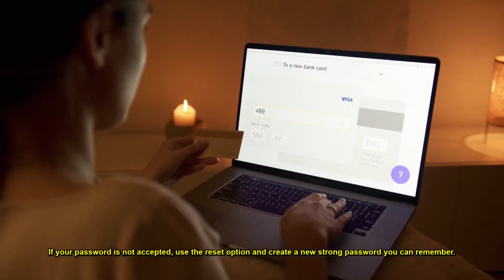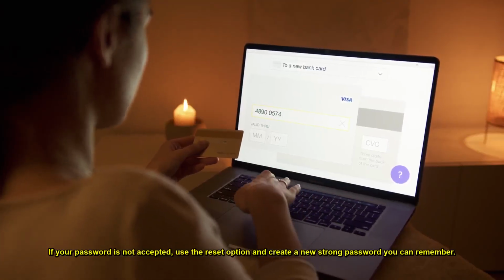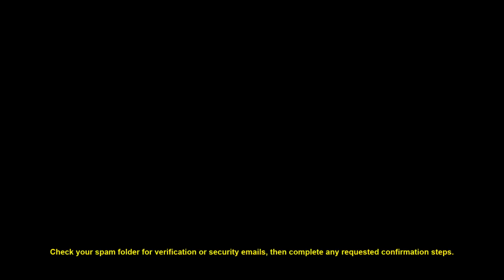How to restore MySQL database from phpMyAdmin backups on VPS - Detailed Guide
In this comprehensive tutorial, you'll learn how to restore your MySQL database from phpMyAdmin backups on a Virtual Private Server (VPS). Whether you're recovering from data loss or migrating to a new server, this step-by-step guide will walk you through the entire process, ensuring that your database is seamlessly restored. We'll cover everything from accessing phpMyAdmin to executing the restore process, complete with tips for troubleshooting common issues. Perfect for beginners and experienced users alike!